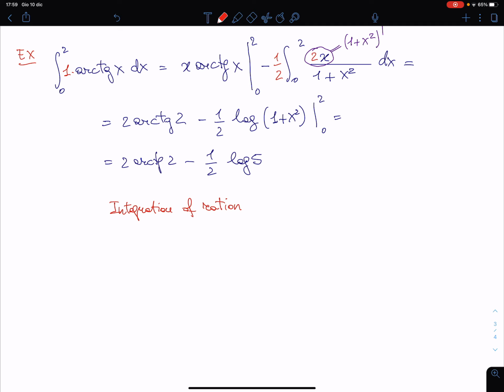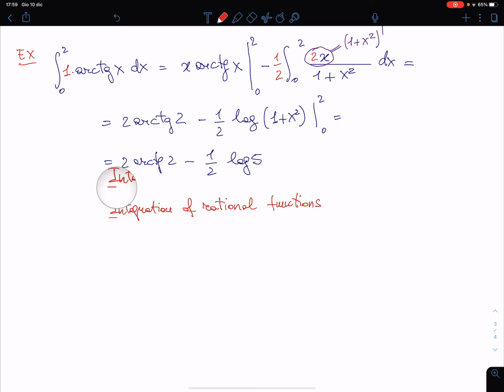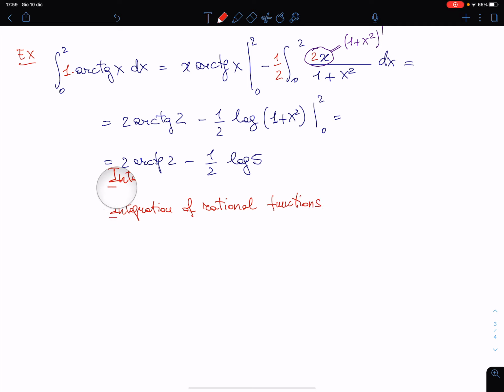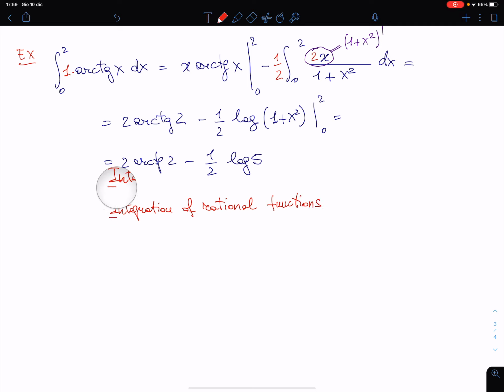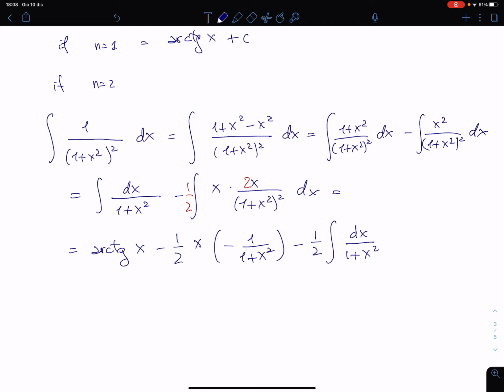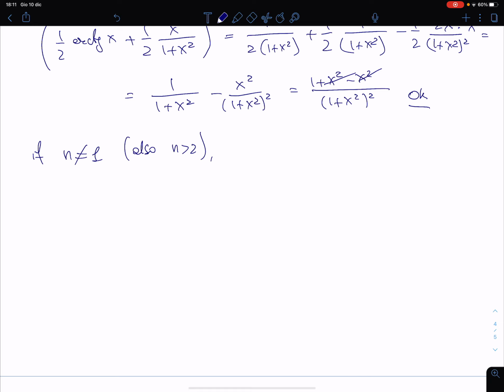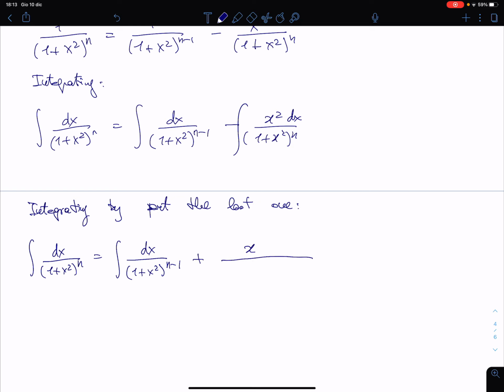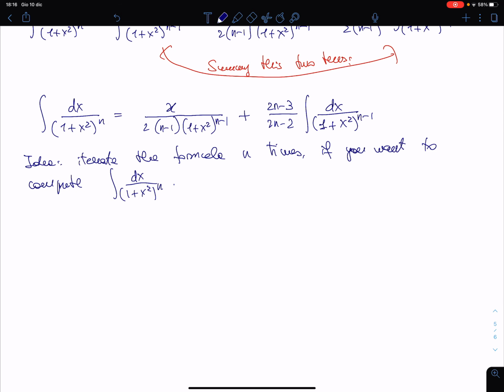Lecture 13, Dec 11, part 2/4. Integration of rational functions